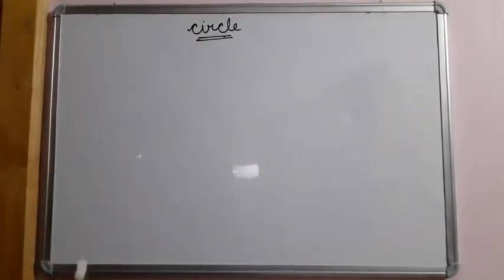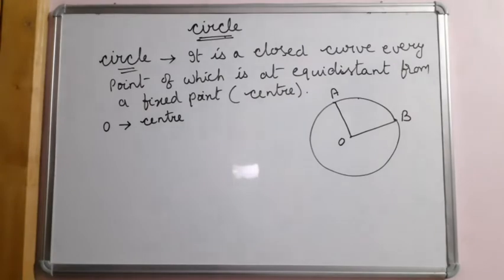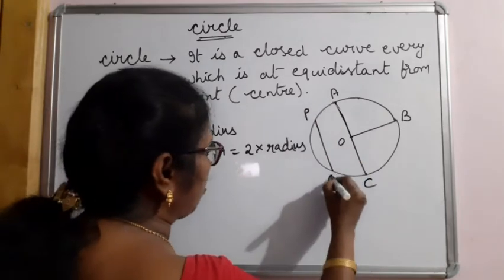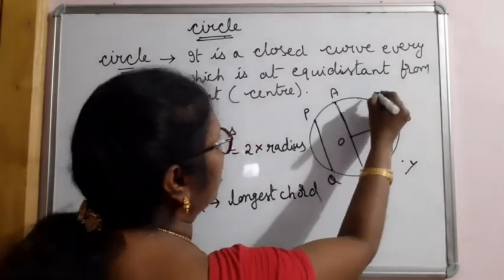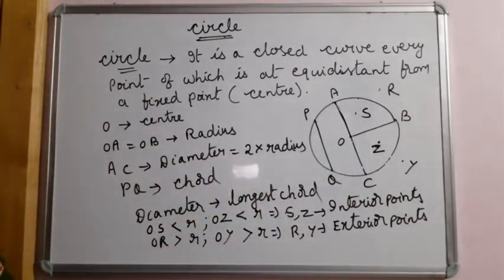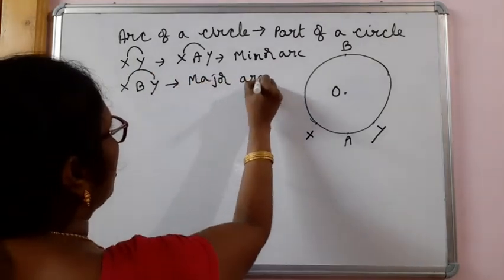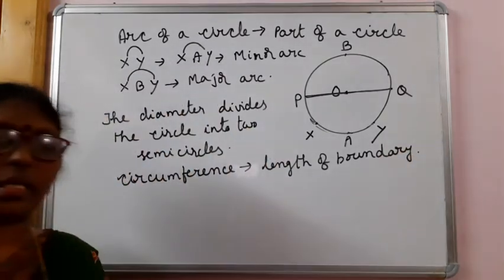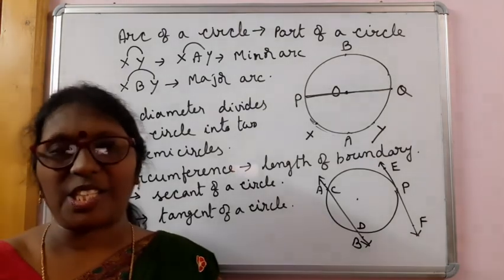Circle(Part-1),Class-9,Mathematics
Some Terms Related To Circles# Class-9#ICSE# Mathematics